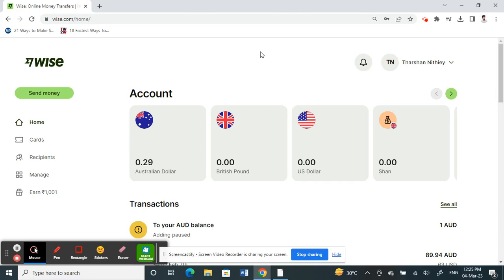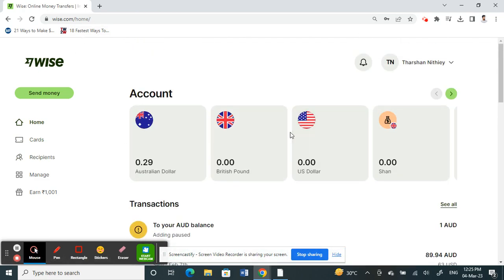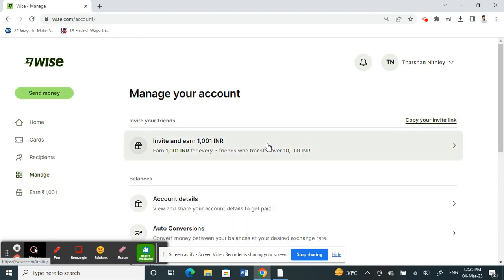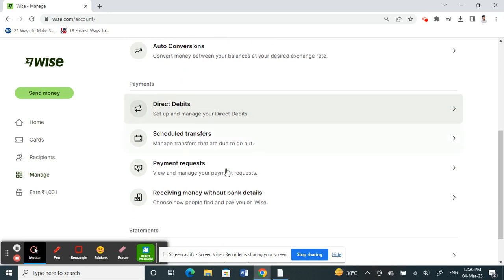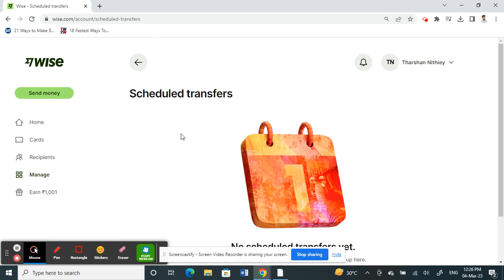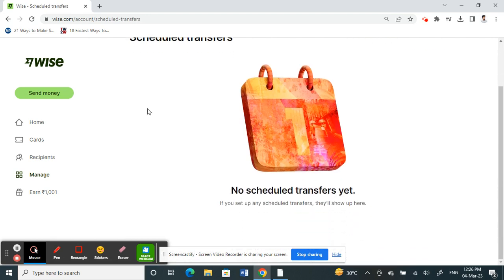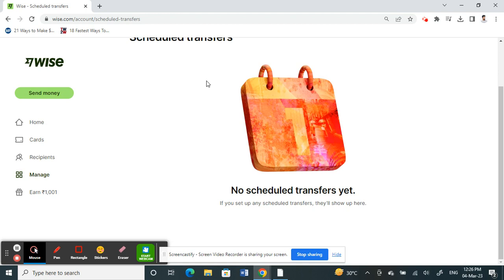How to Cancel Transfer in Wise (EASY)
How to Cancel Transfer in Wise. In this video, we're going to show you how to cancel your transfer in Wise. Whether you've made a mistake and you want to cancel the transfer in wise account.

If you're having any doubts about whether or not to cancel your transfer in Wise, be sure to watch this video!
How to Cancel Transfer in Wise